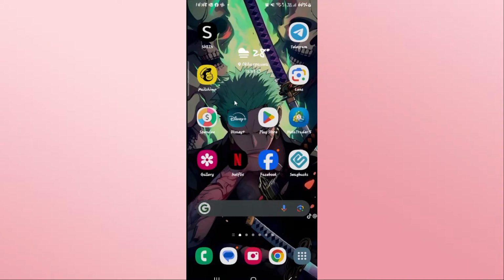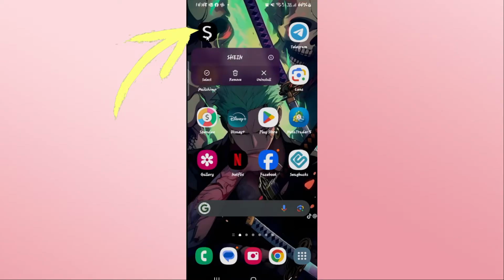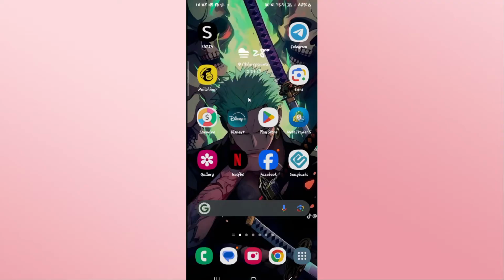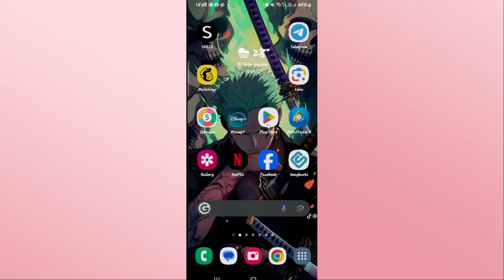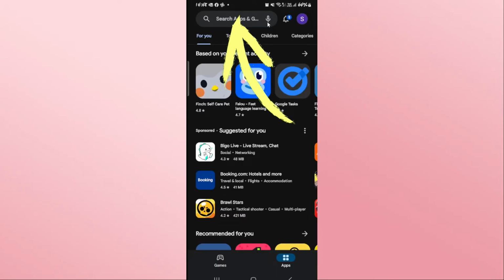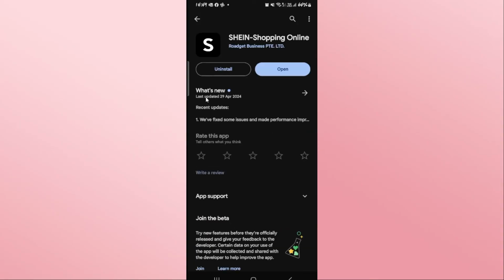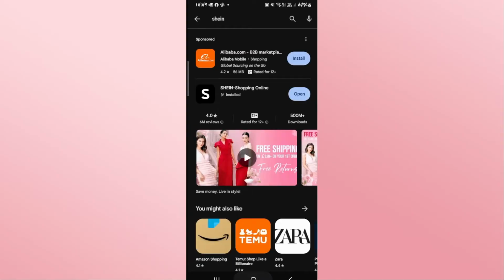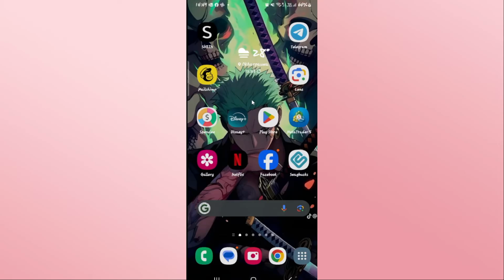Delete Shein App: How to Delete the Shein App from Your Smartphone? 2024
Ready to streamline your smartphone and free up valuable space? In this tutorial, we'll guide you through the simple steps of deleting the Shein app from your device. Whether you're looking to declutter your phone or taking a break from shopping, removing the Shein app is quick and easy.